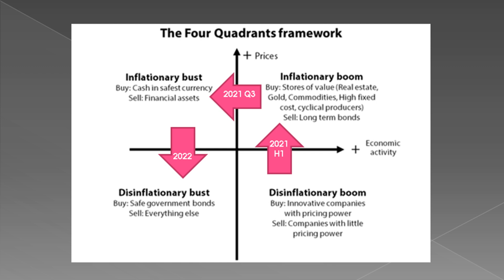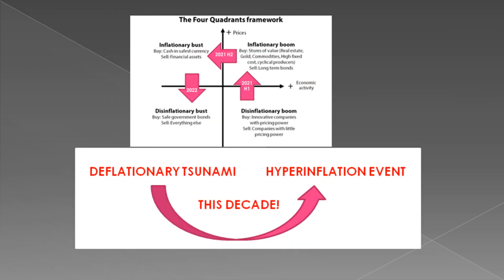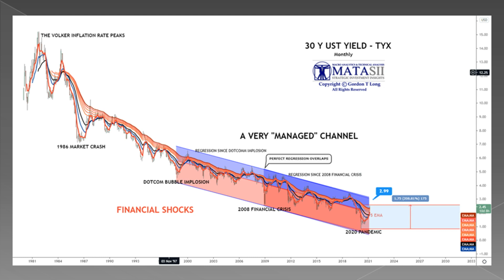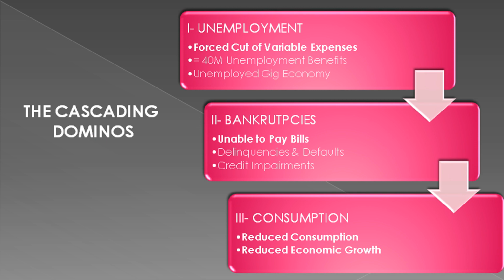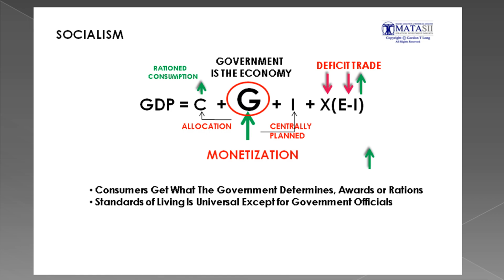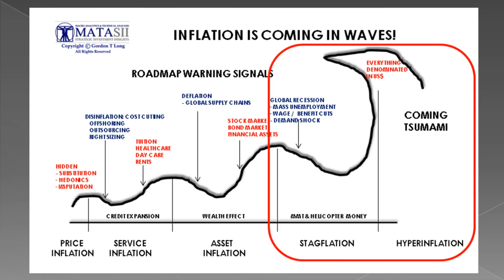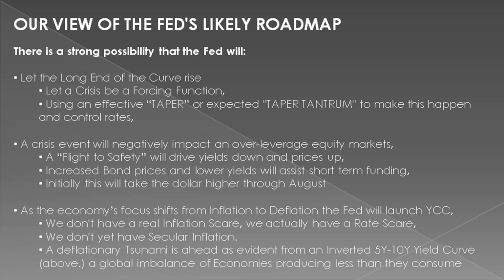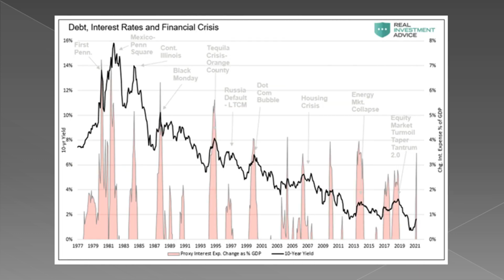UnderTheLens - 03-24-21 - APRIL - Current Global Macro - Part III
CRITICALLY IMPORTANT CURRENT RELEASES IMMEDIATELY AVAILABLE ON A PAY-PER-VIEW BASIS: Only $4.99

VIDEO: 15 Minutes with 37 supporting slides. Made Available to Subscribers 03-24-21

Transcription w/ Slides: Available 04-07-21 at MATASII.com (Articles & Key Focuses Tab)

Thank you to all Macro Analytics/Gordon T Long YouTube  followers.  I will continue to add the following message to each video, which many have already seen to help all of those that haven’t learned of the new update. Thank you again for your support!

To all Macro Analytics/Gordon T Long subscribers:  YouTube recently made an update that can cause you not to receive notifications when a new video is published, even if you previously subscribed to this channel to receive updates. If you would like to continue to receive notifications when we upload new videos, please do the following: click on the Subscribe button, click the bell icon, and select send me all notifications for this channel and then click Save